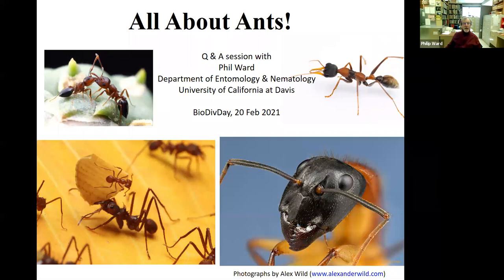Biodiversity Museum Day Q and A: All About Ants II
UC Davis professor and entomologist Phil Ward will hosts a fun and lively question and answer session "All About Ants" based on his many years collecting and studying ants from around the world.